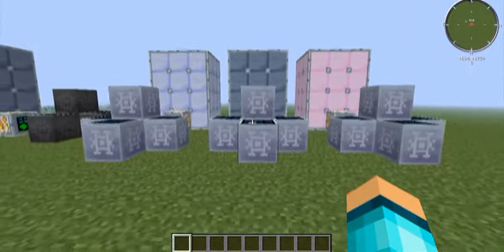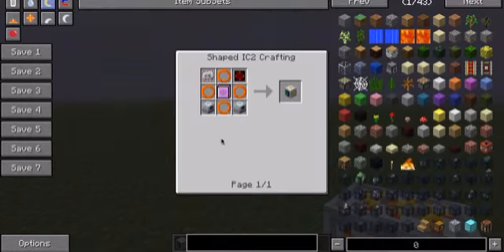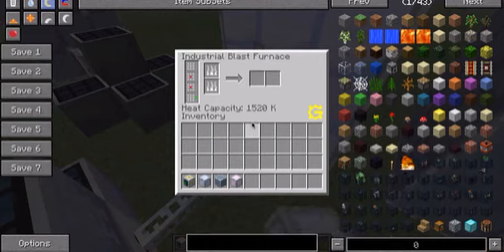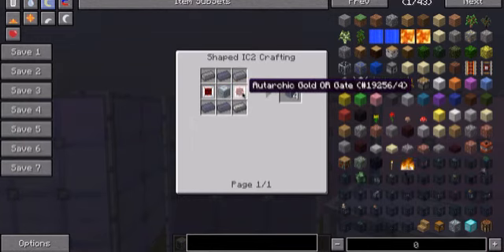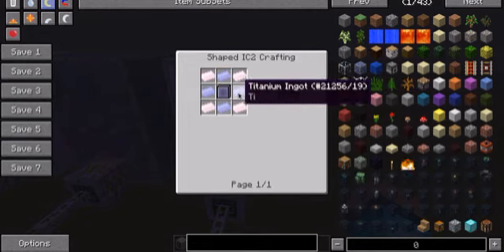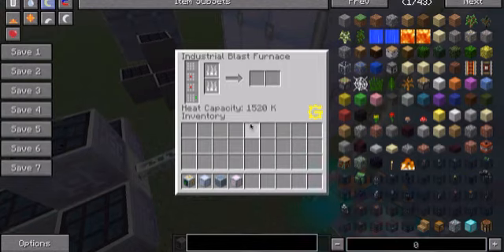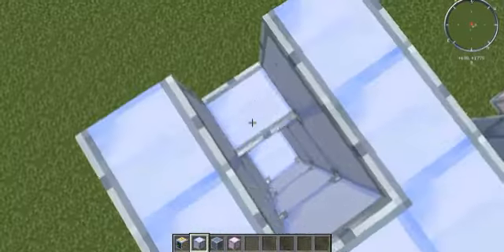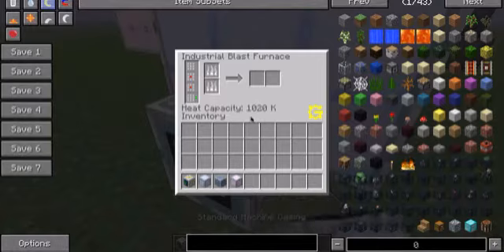Feed The Beast Tutorial:Industrial Blast Furnace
I will Show You get how to make use and power the industrial blast furnace.
Iam Using the Mindcrack mod pack